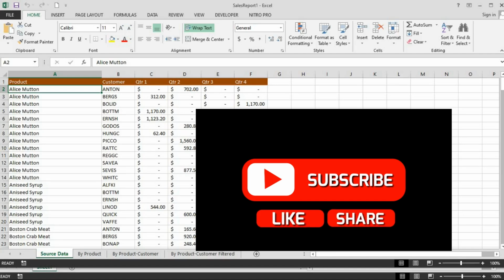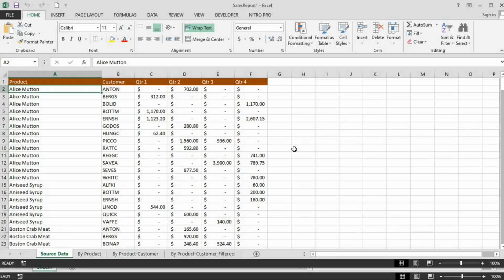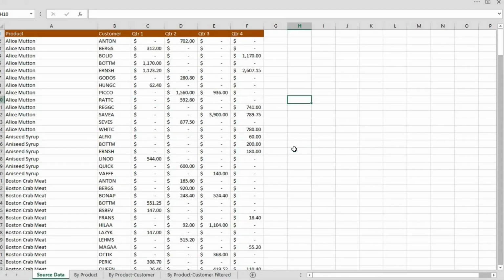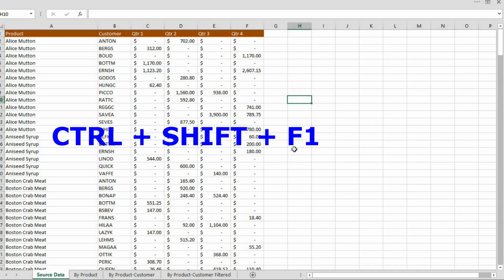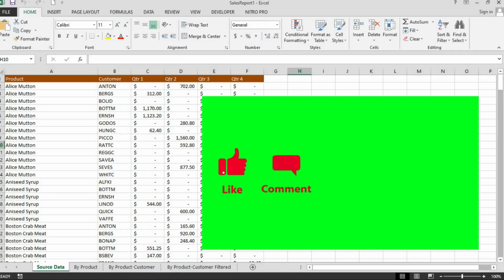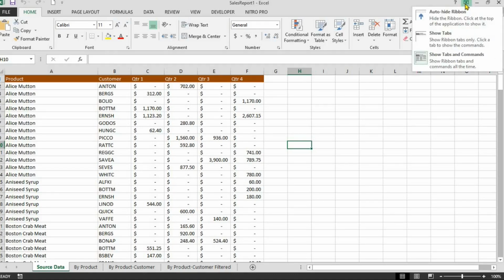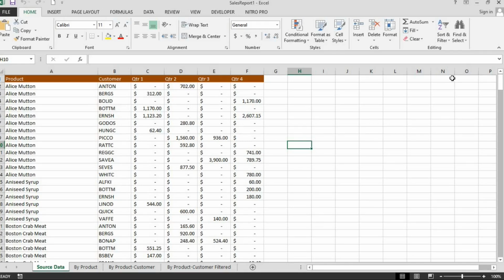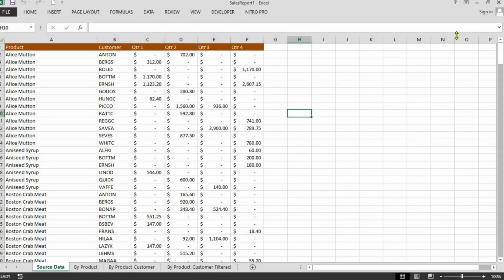Enable Full Screen in Excel: Simplified Guide for All Users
Unlock the full potential of your Excel workspace with our simple, step-by-step guide on how to enable full screen mode. Whether you're working on a large project or need a clutter-free environment, this guide will show you how to maximize your screen for better focus and productivity. Perfect for all Excel users—whether you're a beginner or an experienced pro—our easy instructions will help you streamline your view, reduce distractions, and make the most of every inch of your screen. Start working smarter, not harder, with full screen mode in Excel today!
"Unlock Full Screen Mode in Microsoft Excel: Step-by-Step Guide"
"How to Go Full Screen in Excel: Quick and Easy Tutorial"
"Master Full Screen Mode in Microsoft Excel: Complete Instructions"
"Switch to Full Screen View in Microsoft Excel: A Beginner’s Guide"
"Excel Full Screen Mode: How to Hide the Ribbon and Maximize Space"
"Make Excel Full Screen: Tips for a Clutter-Free Workspace"
"Get Full Screen in Excel: Focus on Your Data Like a Pro"
"Full Screen Mode in Excel Explained: Boost Productivity Today"
"How to Use Full Screen Mode in Excel for Better Workflow"
Excel full screen mode
How to enable full screen in Excel
Excel window maximization
Excel viewing options
Full screen Excel tips
Excel interface settings
Excel fullscreen guide
Maximize Excel workspace
Excel display settings tutorial
Excel full screen shortcut
Excel user interface customization
Optimize Excel view
Excel workspace expansion
Excel full screen for better focus
Simplified Excel viewing guide